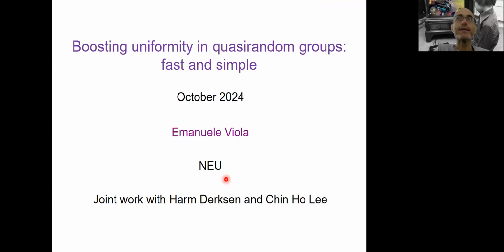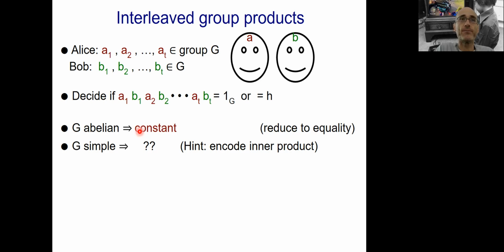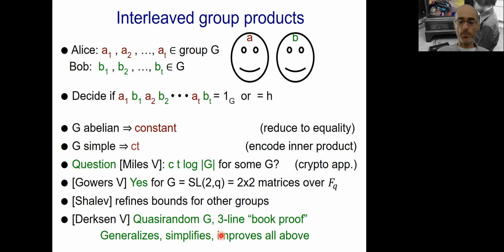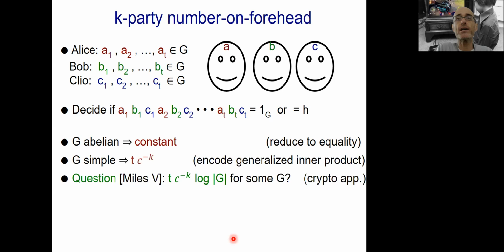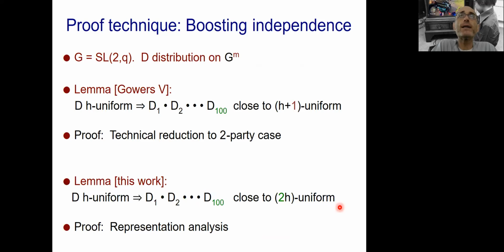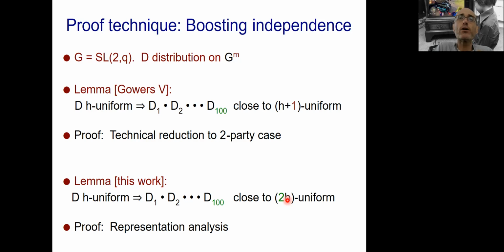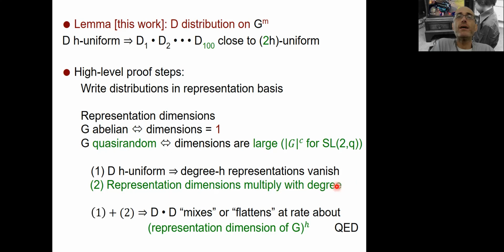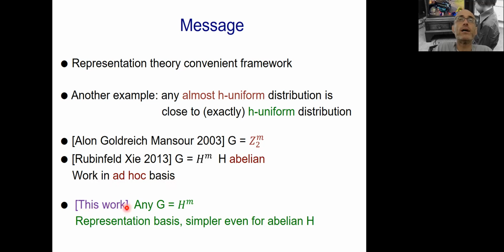FOCS 2024 7A Boosting uniformity in quasirandom groups: faster and simpler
Talk by Emanuele Viola, joint work with Harm Derksen, Chin Ho Lee.

Title: Boosting uniformity in quasirandom groups: faster and simpler